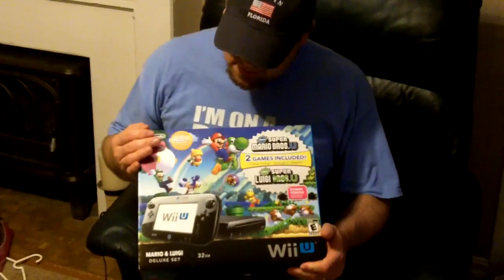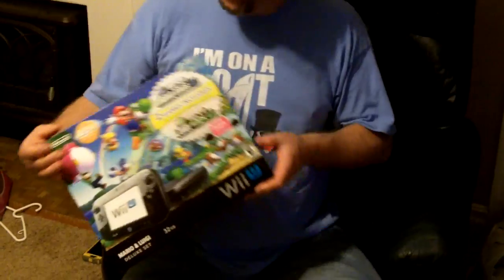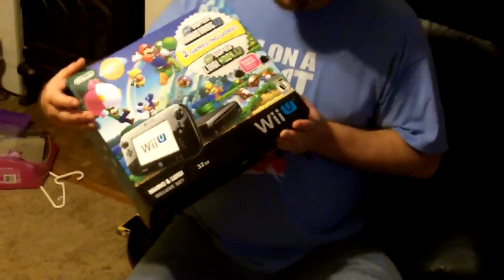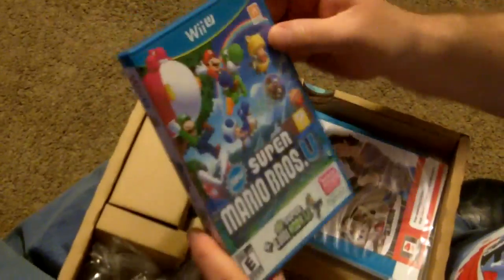Wii U Mario & Luigi Deluxe Set Quick Unboxing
This unboxing is to determine if the pack in game comes in a cardboard sleeve or a proper game case.

If you want to see a full unboxing of a Wii U, check the Wind Waker HD version uboxing out here!